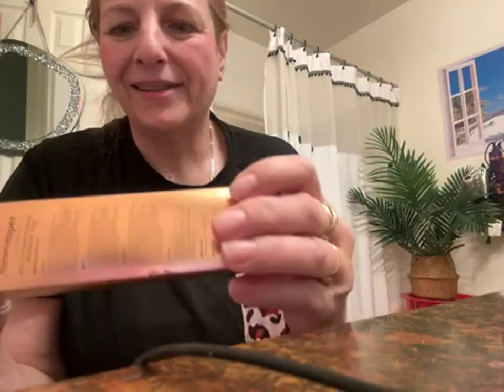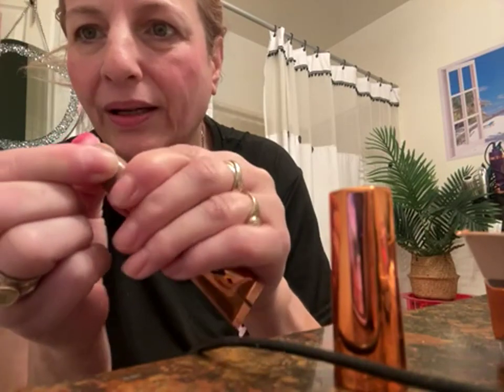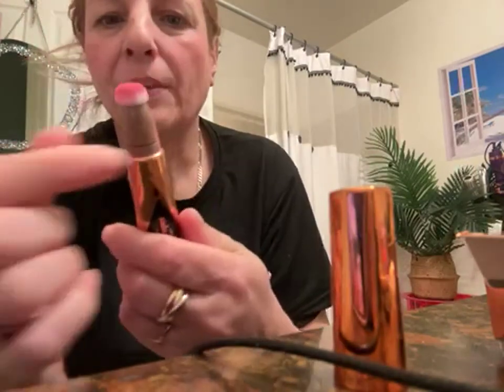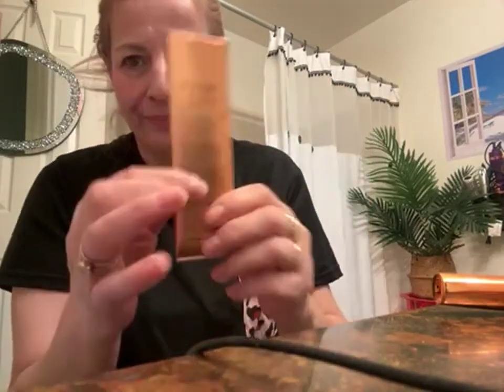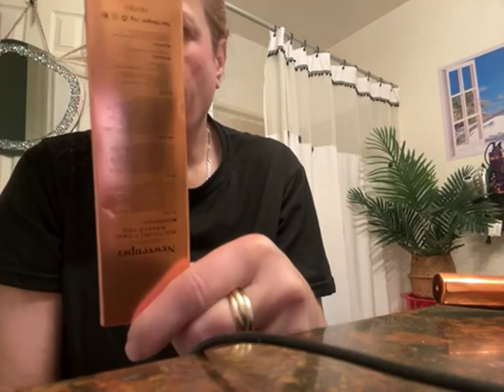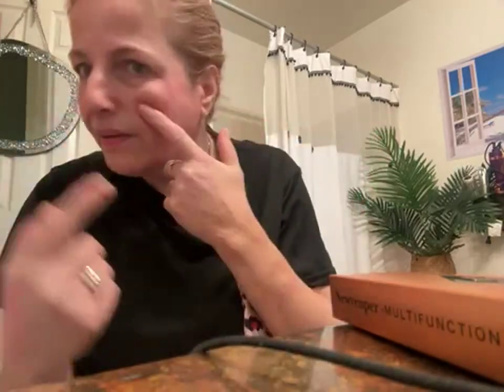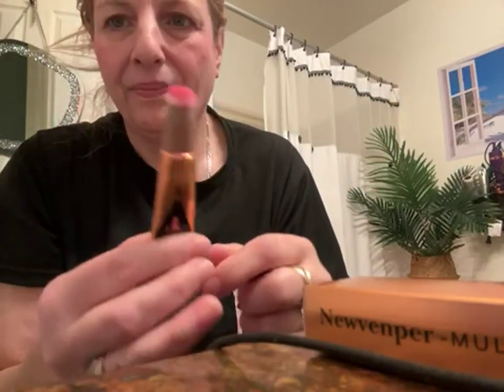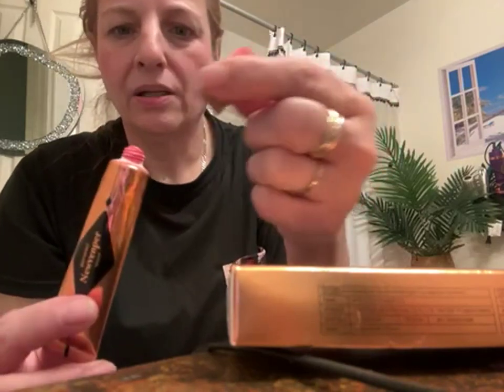Face Blush with Cushion Applicator Liquid Blush Review, One product, three different ingredient list